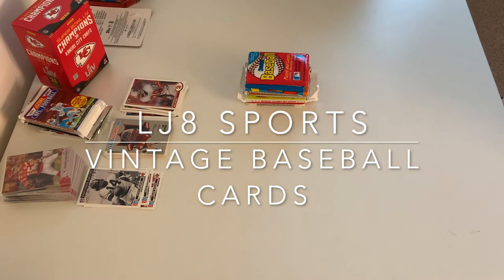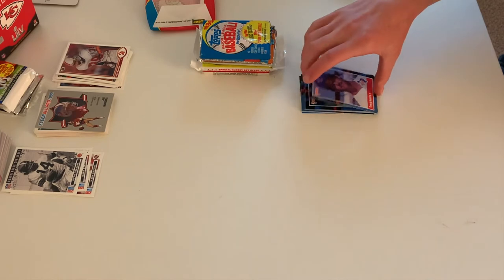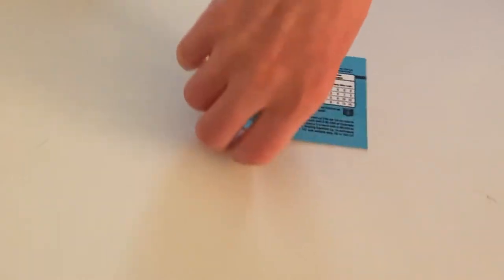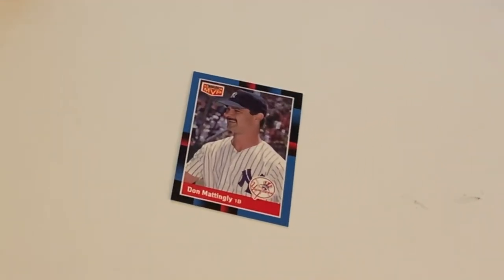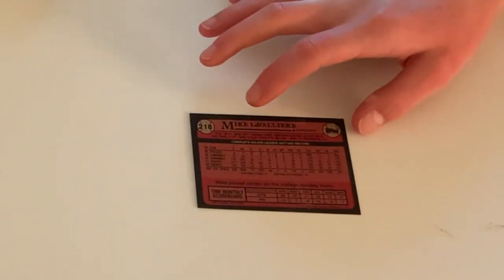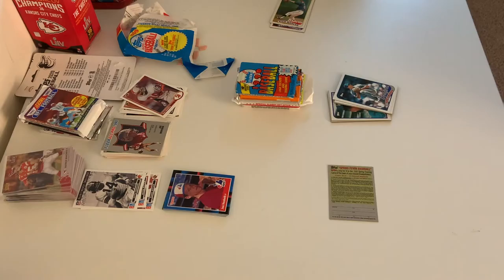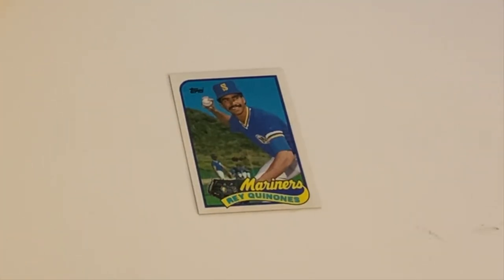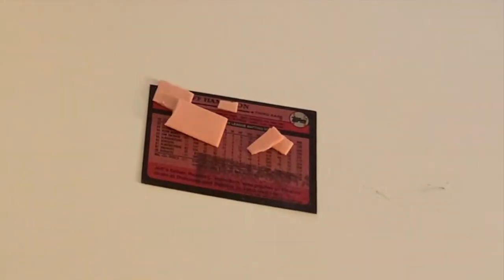MLB vintage baseball cards from the late 1980's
Some vintage baseball packs from the late 1980's and early 1990's. You will love the cards you see. The Donruss cards will have a nice name surprise. Watch the video.